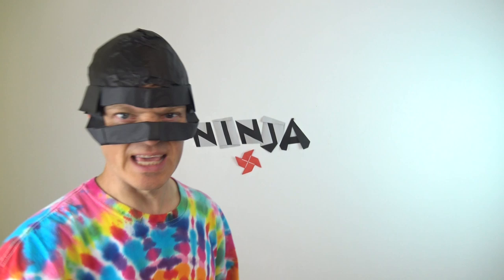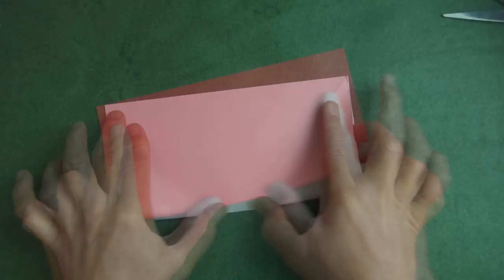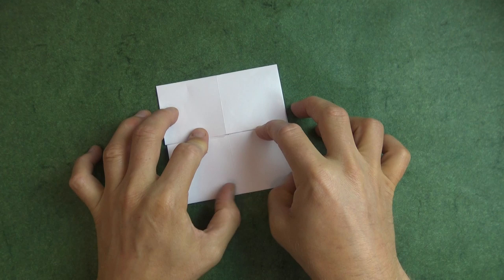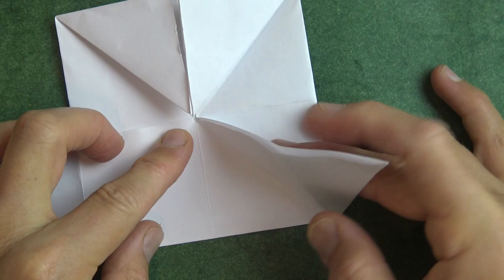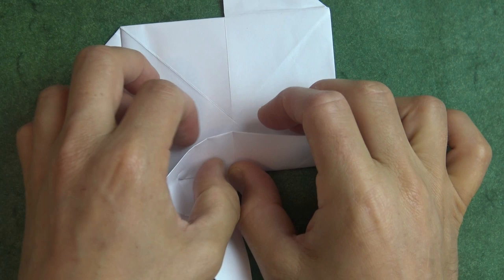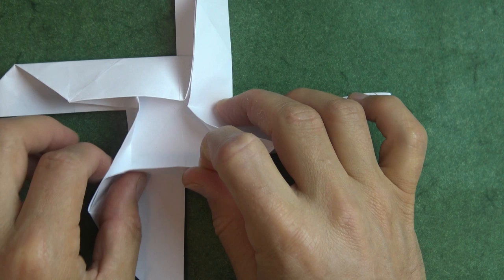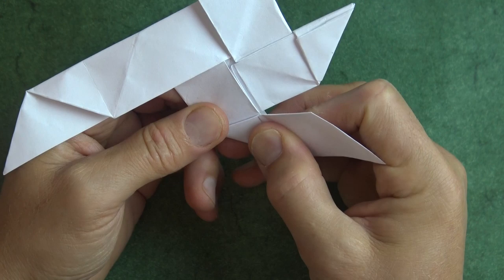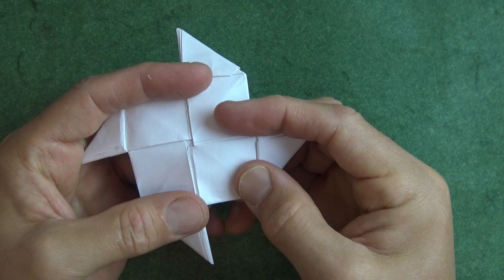Origami Pinwheel Ninja Star Flicker Frisbee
How to fold a super-flying Pinwheel Ninja Star that can be thrown as a Frisbee or flicked as a flicker.
The reason it flies so well is three-fold:
1: because the four points are locked flat and there are no loose flaps
2. because main bulk of weight is carried in the four points instead of in the center.
3. The pockets are well-closed and facing away from leading edges, so they don't pick up the air (unless you fly it spinning in the opposite direction)
I recommend using printer paper because it's heavier and sturdier than kami, enabling the ninja star to pierce through the air better.
The flying letters presented in the intro are each folded using just four folds which are shown simultaneously in the first few seconds of the video using stop motion.  Jeanine Mosely (and later myself) designed a whole alphabet using just four valley folds per letter.  The letters don't fly nearly as well as the pinwheel ninja star, but the do fly if they are first well-flattened and then curved so that the top face is slightly convex.  Again heavier paper will fly better, but it might be difficult to find two-color heavy paper.  You could paint one side yourself.
My ninja hat was folded from several pieces of paper but no tape or glue -- a tight modular headband keeps the dome and lower eye piece secure.
The tie dye shirt I'm wearing was dyed by yours truly! I'll hopefully be tie-dying again soon and if so I'll try to video it for my variety channel!
The outro clip -- throwing the pinwheel star with Rob of Rob's World channel -- was filmed at the OrigamiUSA Convention 2019.  The clip is from Rob's convention vlog which he published

5: Please tell your friends about my channel.